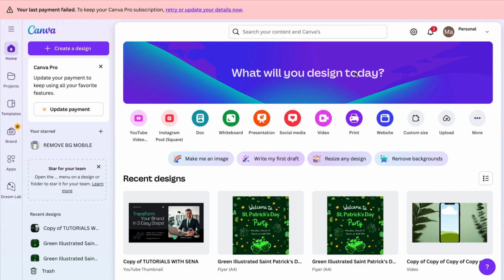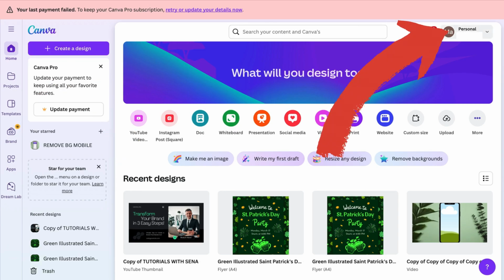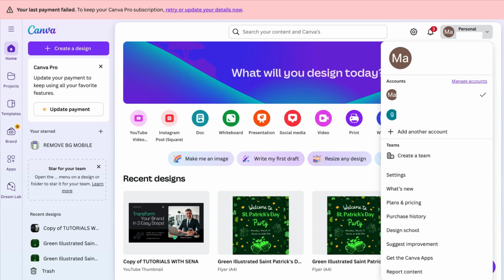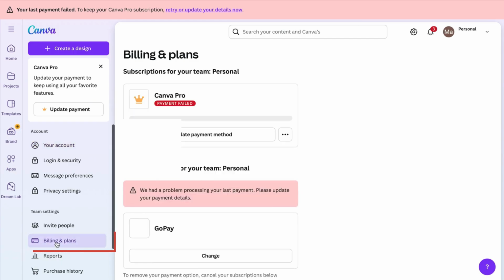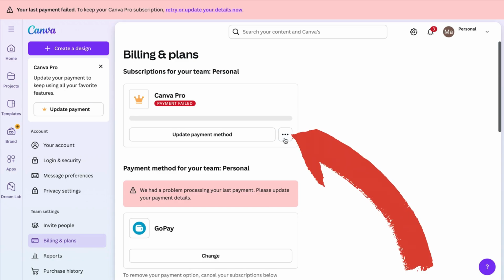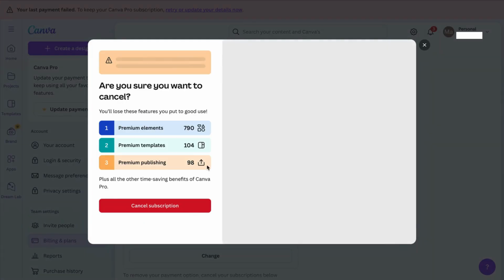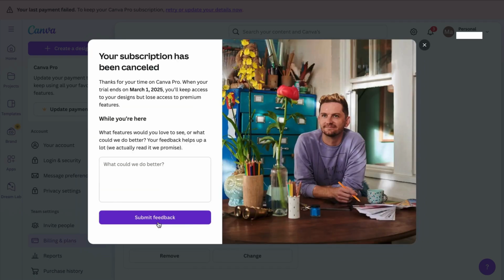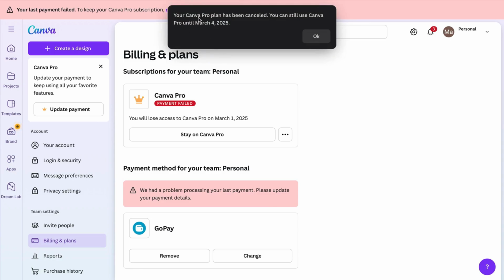How To Cancel Canva Pro Subscription / Free Trial (Canva Beginners Guide) - 2025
Welcome to Tutorials With Sena! In this video, I’ll show you how to cancel your Canva Pro subscription or free trial in 2025. Whether you’re ending your trial or no longer need the Pro features, this step-by-step guide will help you manage your subscription—quickly and easily.

🔹 What You’ll Learn:

How to cancel your Canva Pro subscription or free trial (2025 update)

Step-by-step instructions for desktop

Tips to avoid unexpected charges after your trial ends

Updated for 2025 with the latest Canva features

Take control of your Canva subscription

📅 Canceling your subscription is easy—let’s get started!